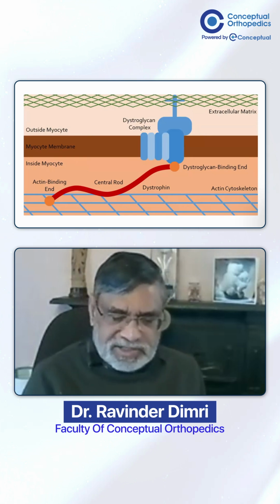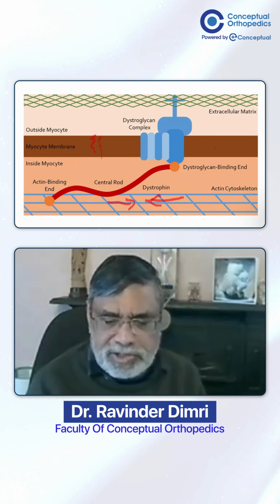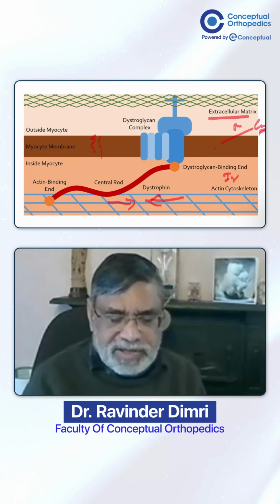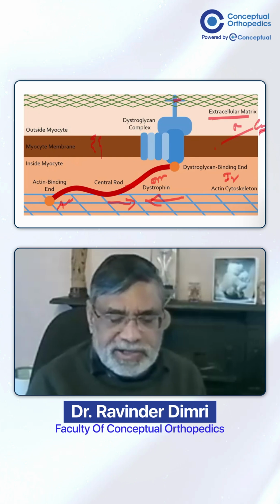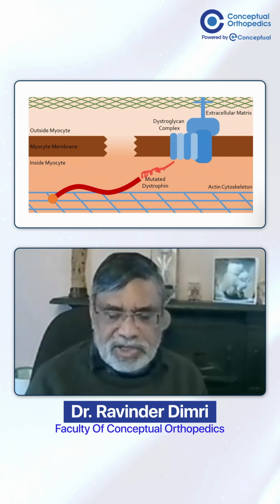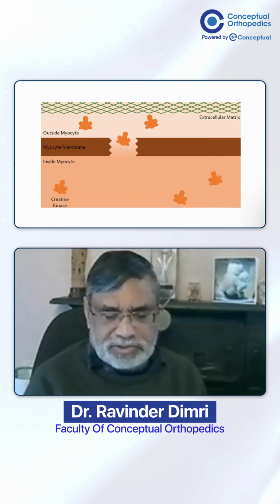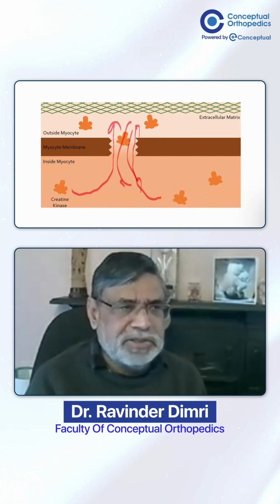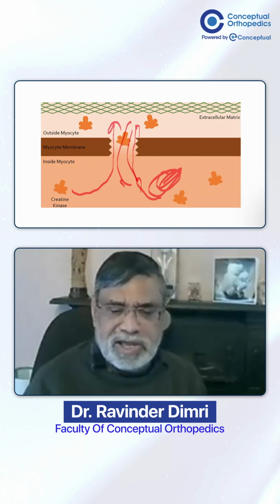Role of Dystrophin in Muscle Function | Why Its Absence Causes DMD by Dr. Ravinder Dimri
Understand the role of dystrophin in maintaining muscle fiber integrity and how its absence leads to Duchenne Muscular Dystrophy—high-yield for exams.